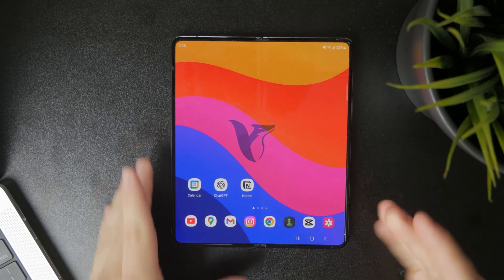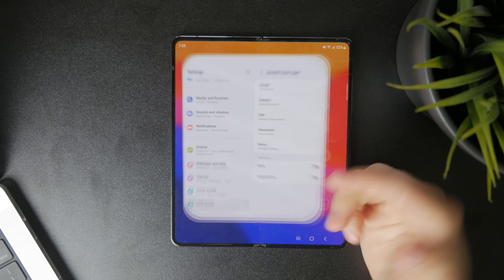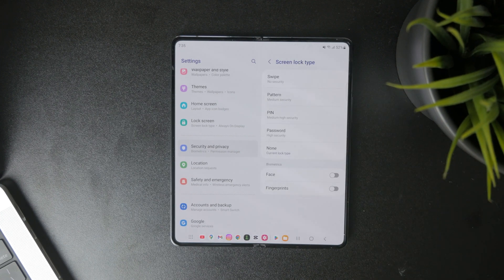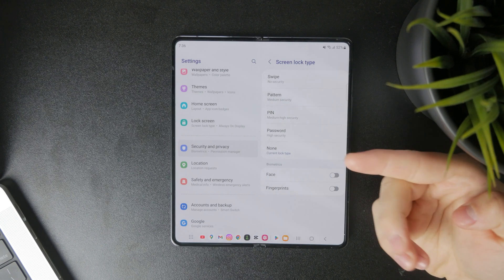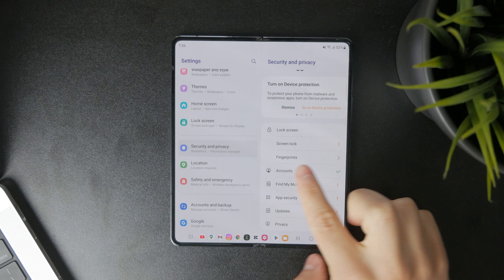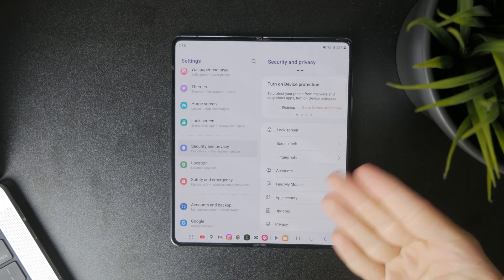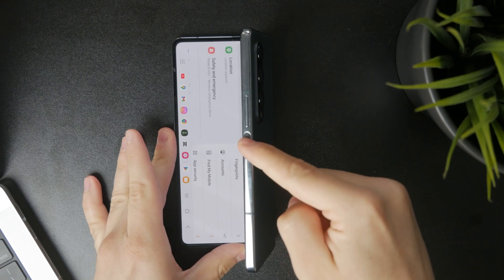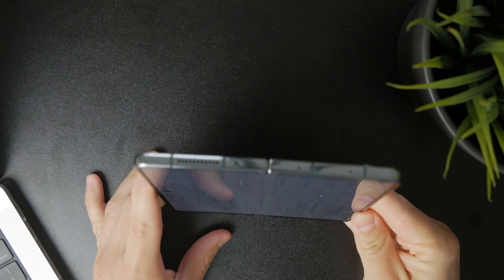How to Set Fingerprint Lock Screen on Any Android Phone (tutorial)